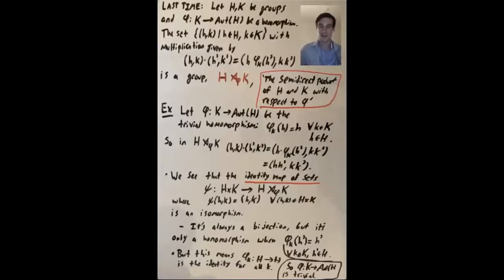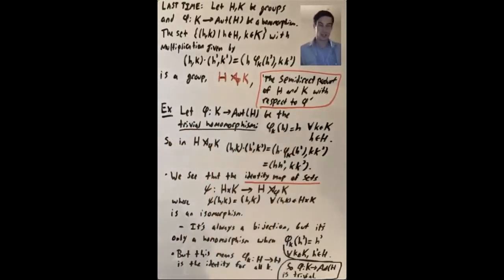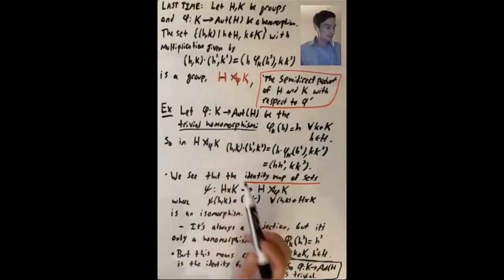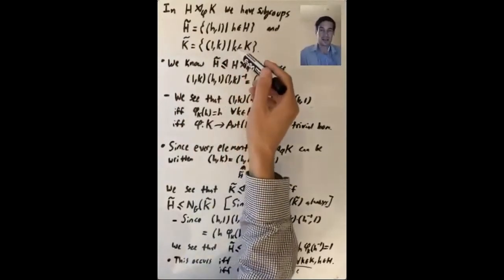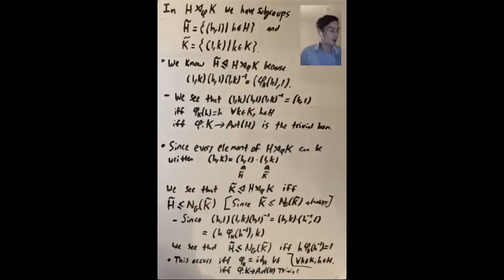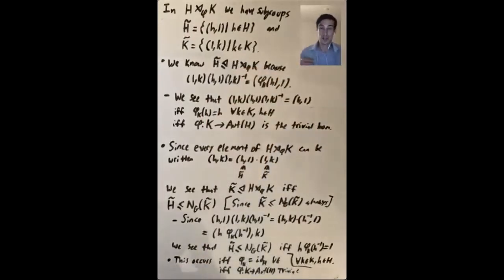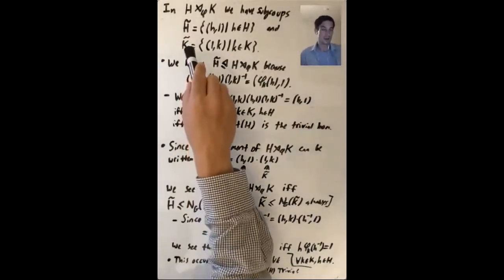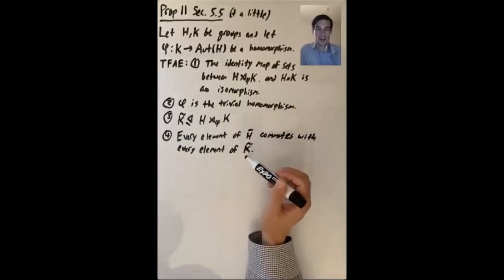Semidirect Products with the Trivial Homomorphism (Algebra 1: Lecture 22 Video 1)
Lecture 22: In this lecture we continued our discussion of semidirect products.  We first discussed what happens when you take phi from K to Aut(H) to be the trivial homomorphism.  We then looked some some examples of semidirect products.  We first saw how the dihedral groups arise as semidirect products and then saw how a very similar construction leads to a non-abelian group of order 12 that we had not seen before.  We then saw how to construct two different non-abelian groups of order p^3 for any odd prime p.  Finally, we stated and proved the Recognition Theorem for Semidirect Products, which was similar in spirit to the Recognition Theorem for Direct Products that we saw a few lectures ago.

Reading: We started by proving a version of Proposition 11 of Section 5.5 of Dummit and Foote.  We included a little bit of additional discussion from Theorem 3.5 of Conrad's 'Semidirect Products of Groups' notes linked in the Reading section of the previous lecture.  The dihedral group is discussed as an example in both references-- we followed the presentation of Example 3.7 in Conrad's notes.  The non-abelian group of order 12 we discussed is given in Example (2) on page 178 of Dummit and Foote, building on the setup of Example (1).  The non-abelian groups of order p^3 are given in Example (7) on page 179-180.  The Recognition Theorem for Semidirect Products is Theorem 12 on page 180 and is also Theorem 4.1 in Conrad's notes.